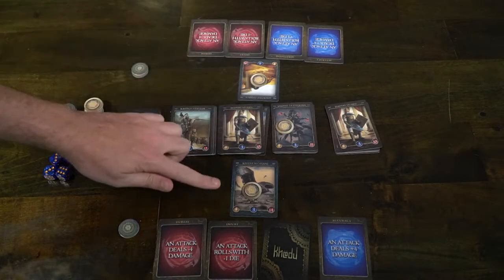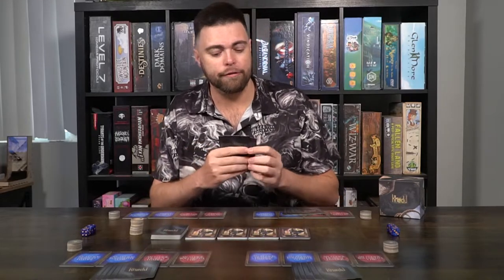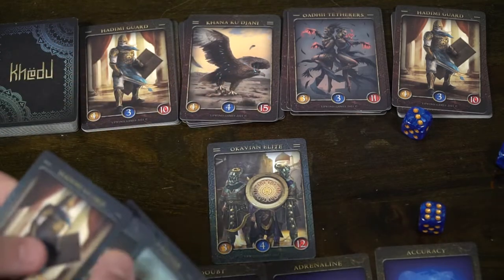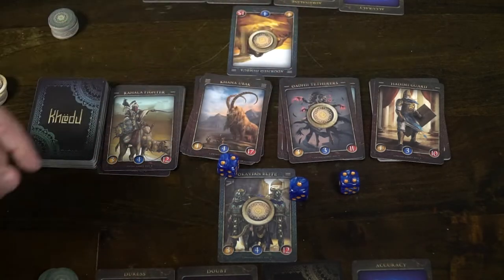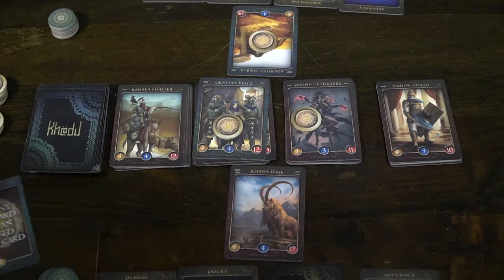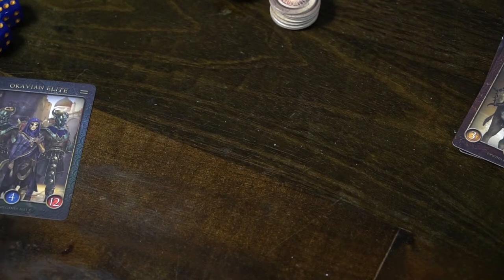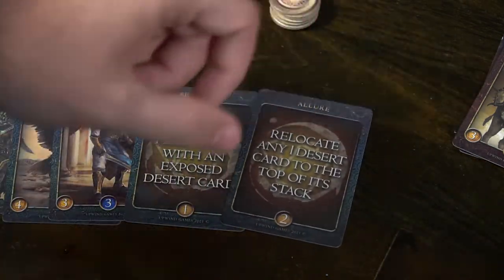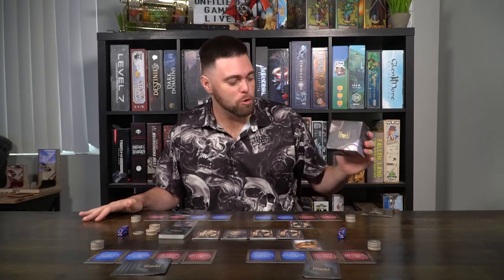Khedu - Card Game Review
Khedu Review by Unfiltered Gamer